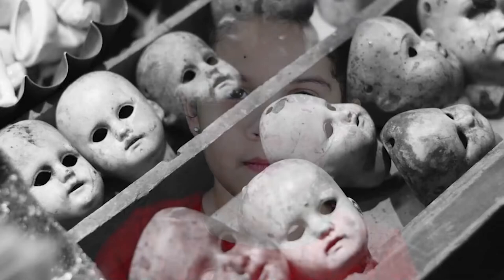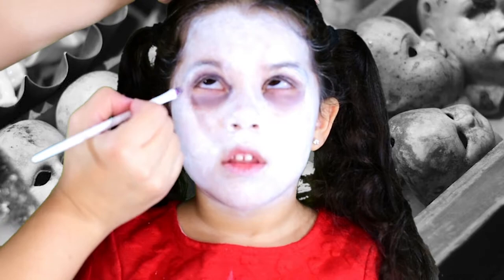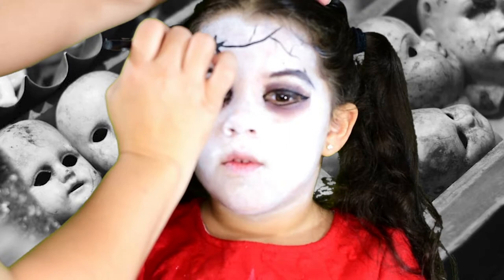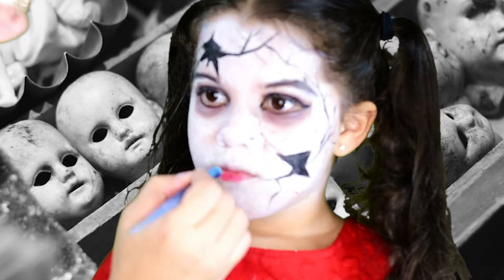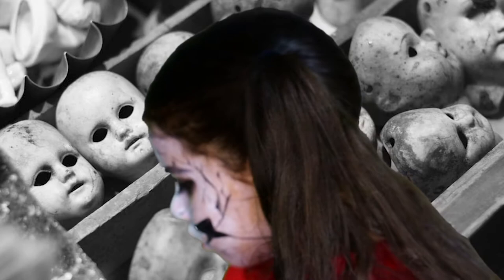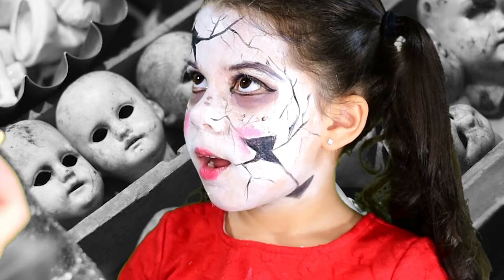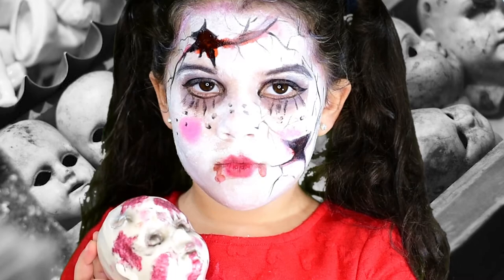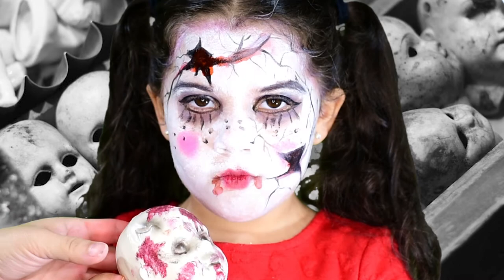💀{ DOLL MAKER }💀 Makeup!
Dollmaker Makeup Diy! So in Preparation for this Halloween Jenelle Decided on Being The Dollmaker Porcelain Doll! This was a Straight basic makeup Diy with standard no-frills Halloween makeup from Walmart lol! Although not the greatest of quality This makeup kit will still get the job done. Jenelle loved it and that's all that matters. Doll parts were from Micheals to add that extra creepy look! We had a blast making this Creepy Dollmaker Makeup hope you guys enjoy this DIY also! for the Great music!

Song Title: "Space Journey"

Makeup Kit